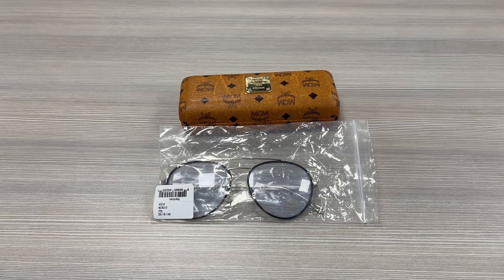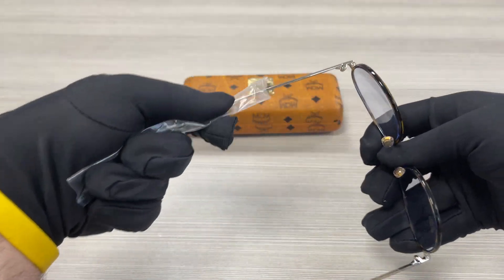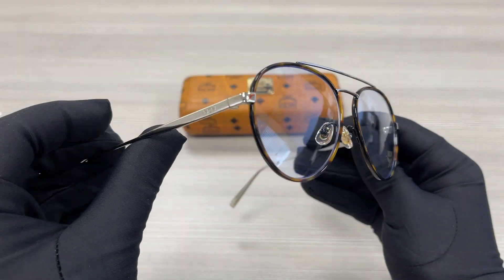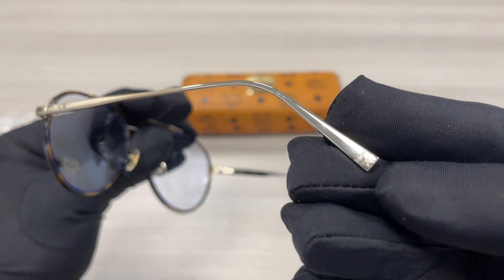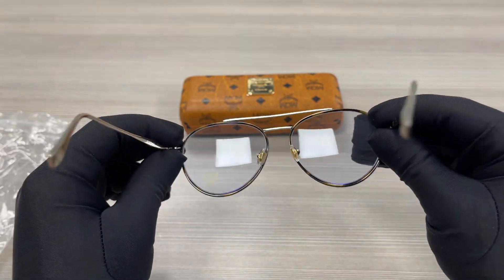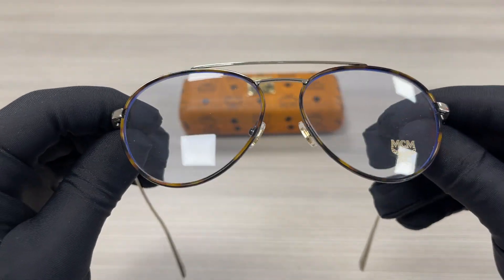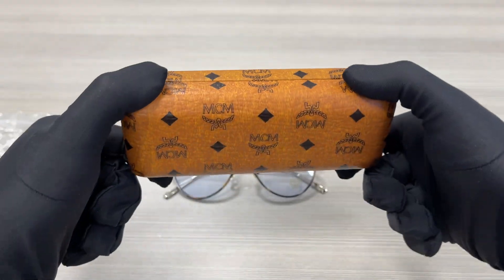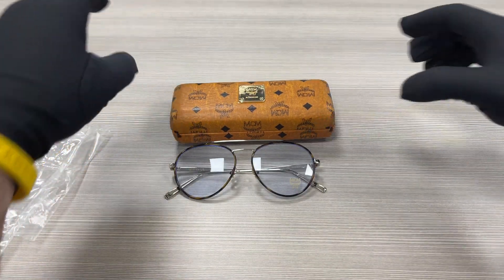MCM MCM2121 733 Shiny Gold-Havana Eyeglasses